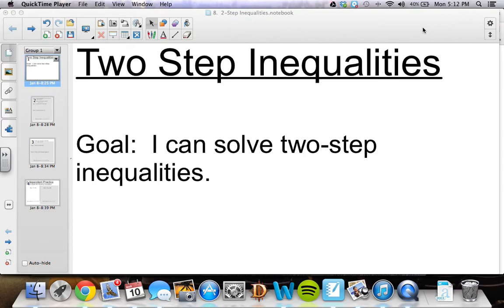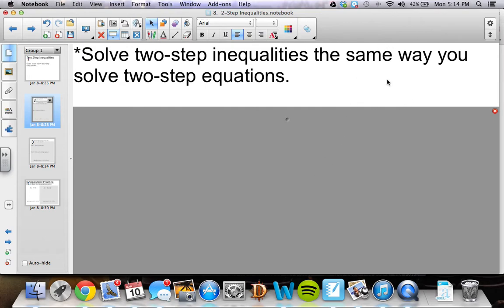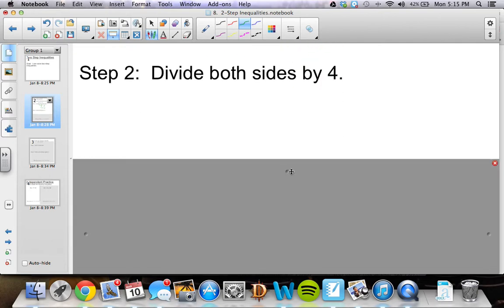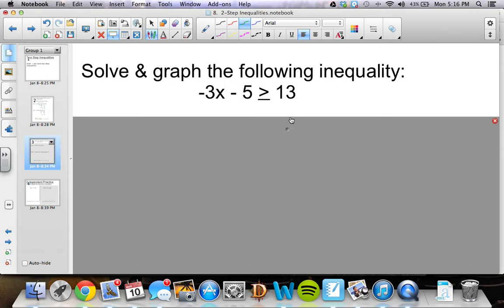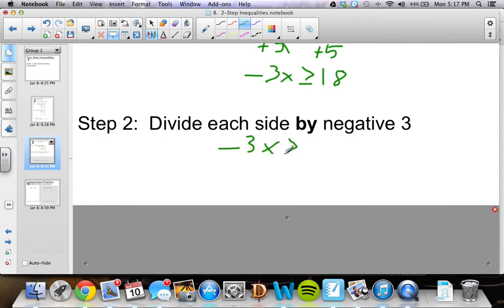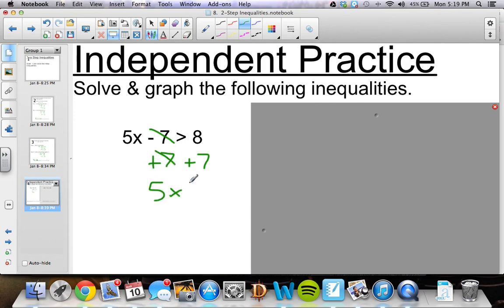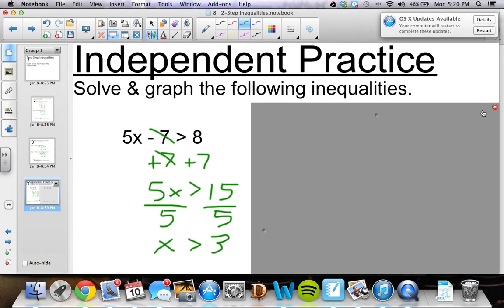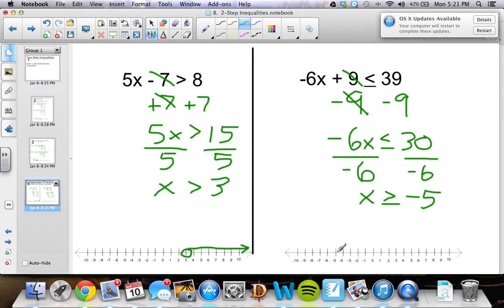M7 2 step Inequalities Video